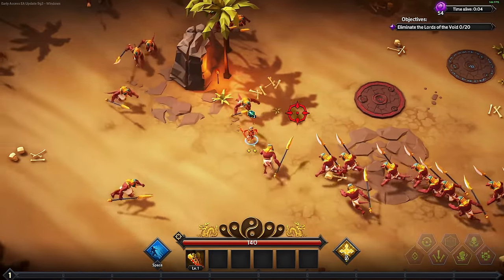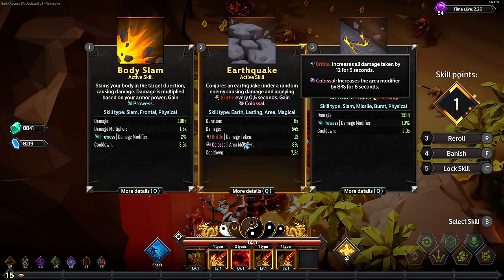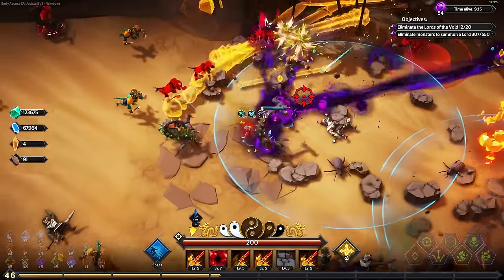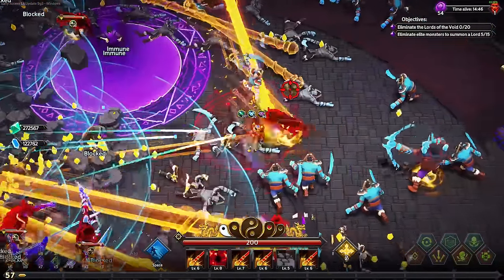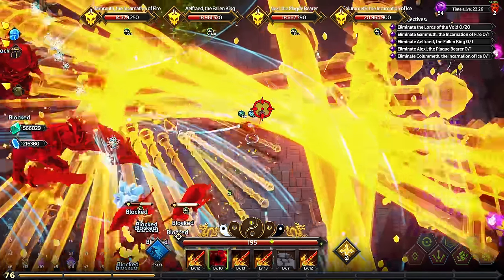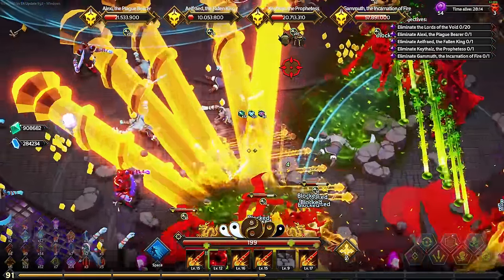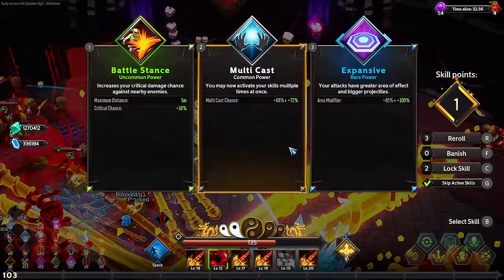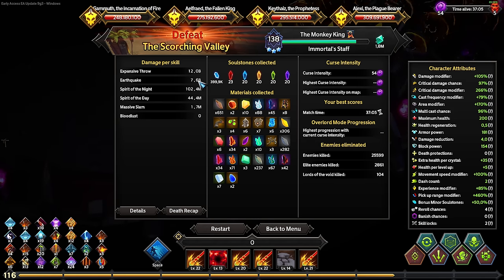This Earthquake CHAIN COMBO Is Insane | Soulstone Survivors New Beginning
Today we check out the huge update Soulstone Survivors had and play the new character Monkey King. Currently the update has been reverted due to backlash from the community, but we will check it out to experience the new things, but also to understand what may have went wrong.